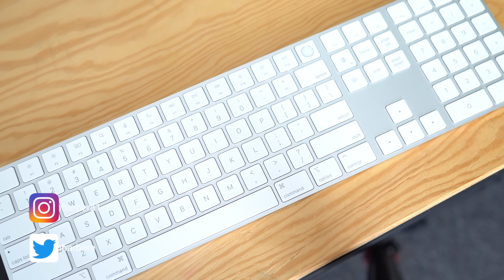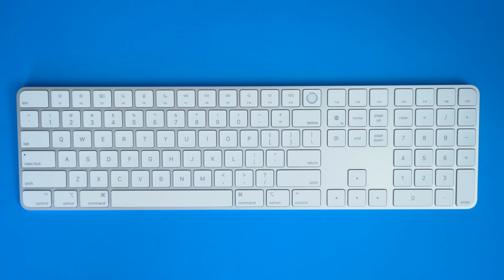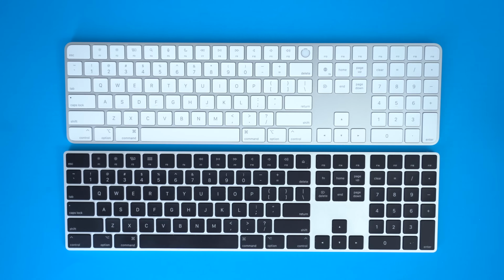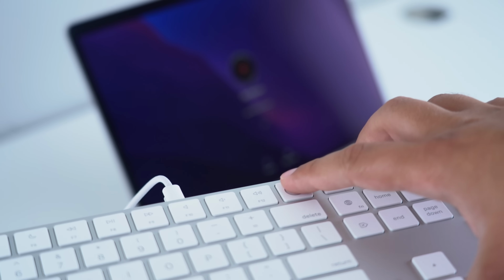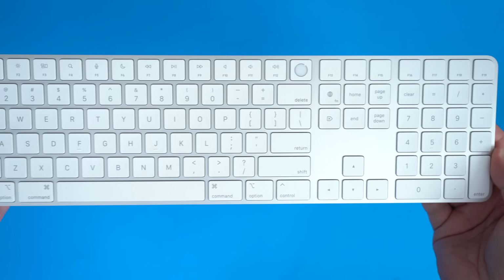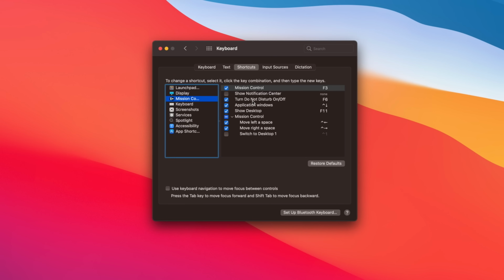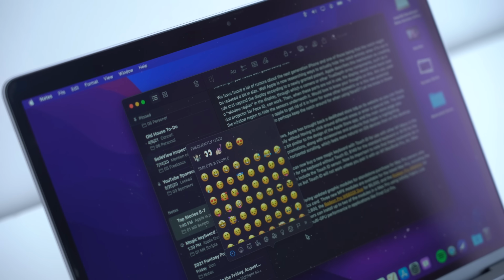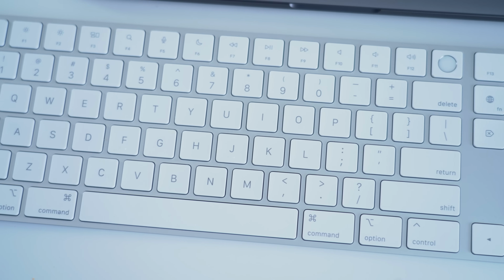First Look at Apple’s $179 Touch ID Magic Keyboard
In April, Apple debuted the new M1 iMac models with a dedicated Touch ID keyboard, marking the first time that ‌Touch ID‌ was available on a standalone keyboard option. At launch, the Magic Keyboard with ‌Touch ID‌ was only available with the iMac, but last week, Apple made it available to purchase separately from the ‌iMac‌.

For our latest YouTube video, we picked up one of the new ‌Touch ID‌ keyboard models and tested it out with a couple Macs to see just how it works. There are three variants of the keyboard - a standard version without ‌Touch ID‌ for $99, a standard keyboard with ‌Touch ID‌ for $149, and a ‌Touch ID‌ keyboard that also has a numeric keypad, which is priced at $179. We tested the $179 full-size version with numpad.